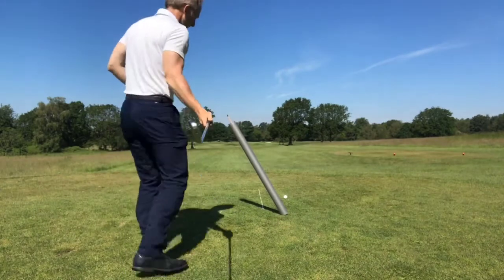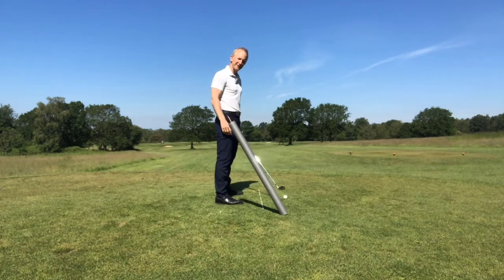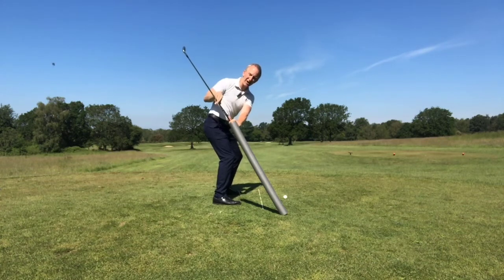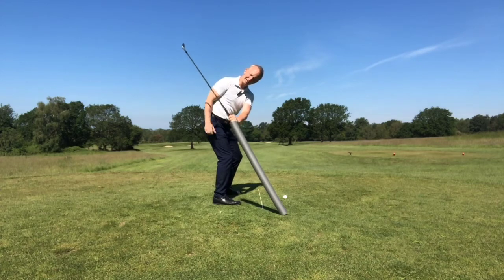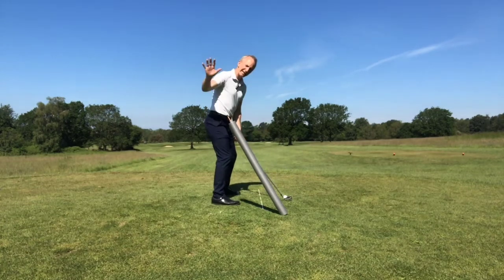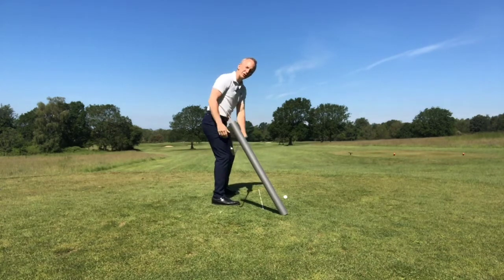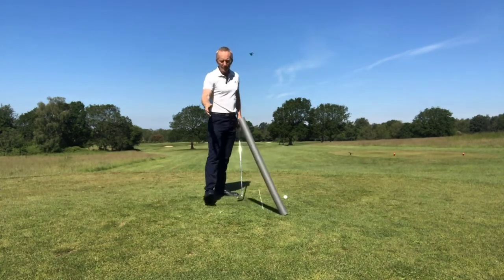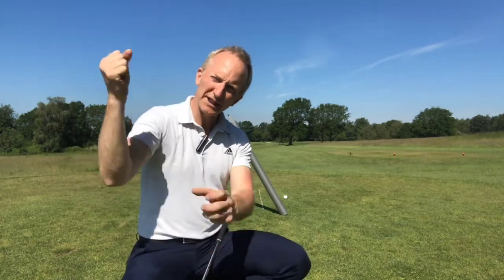SWING CHECKPOINT #4 The magic move "the start down"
The start down could easily be called the MAGIC MOVE, this move can make or break your swing! This move can turn you into a total SLICER losing 40 yards of distance or transform you into a DRAWER of the ball!! This is the move…

You’re only one tip away…